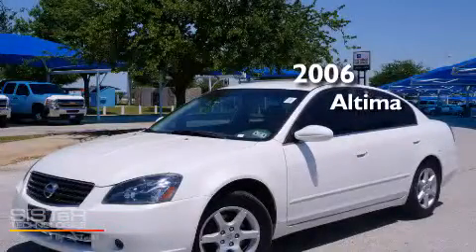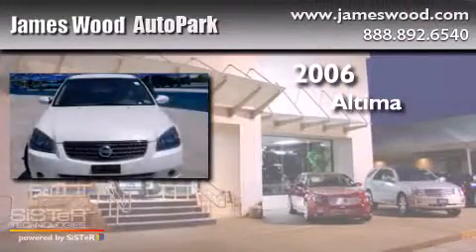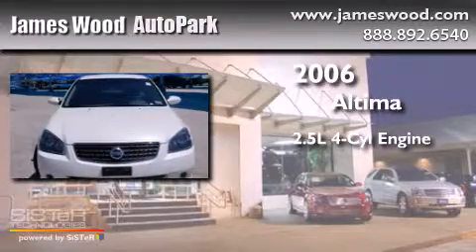2006 Nissan Altima Denton TX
We've been honored to serve the Denton TX area , we promise that your experience at our dealership will exceed your expectations ! Year : 2006 Make : Nissan Model : Altima Engine : 2.5L 4 Cyl. Fuel Injected Trans . : Automatic Exterior : Satin White Pearl Miles : 82,447 Stock : 232755A1 James Wood Autopark I35E South Denton , TX 76205 Welcome to James Wood - your source for quality new and used cars from Buick , Cadillac , Chevrolet , GMC , Hyundai , and Pontiac . With two north Texas locations to serve you - Decatur and Denton - our new and used car sales force is ready to assist with your next new or used car purchase . We have a large inventory of new and used cars ready for delivery today . Proudly serving the Dallas and Fort Worth Metroplex ! The James Wood Auto Group's business philosophy is to provide our customers with quality Chevrolet , Pontiac , Hyundai , Buick , GMC , and Cadillac cars , trucks and SUVs , but also provide great value and service . We are celebrating 30 years in the automotive business in the Dallas - Ft . Worth , Texas area , and it is our policy to treat every visitor that enters our Chevy , Pontiac , Buick , GMC , Hyundai , and Cadillac dealership doors as an honored guest without exception . The bottom line is we work hard every day to provide a friendly and professional sales experience for the car or truck buyer , quotes Mr . Wood . Every customer deserves that and we guarantee that you'll find it at the James Wood dealerships . Used 2006 Nissan Altima Denton TX